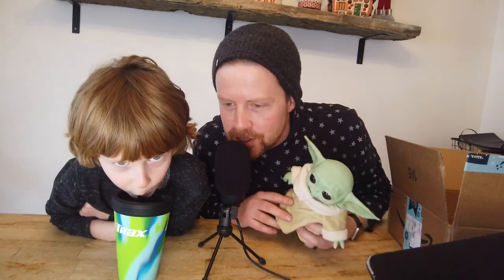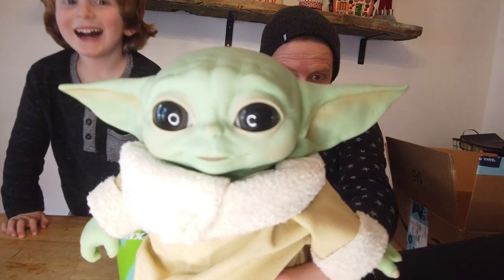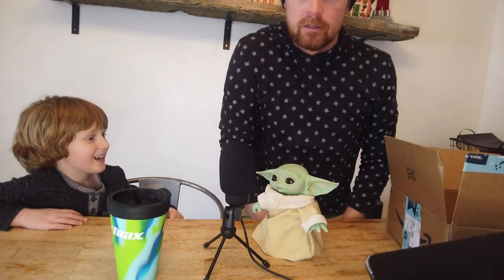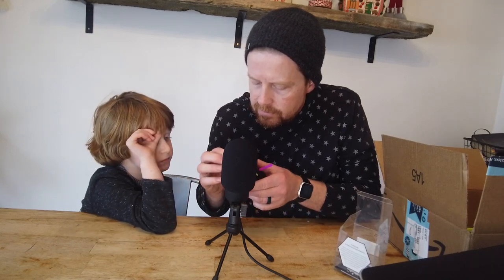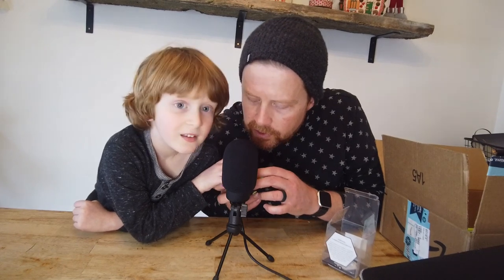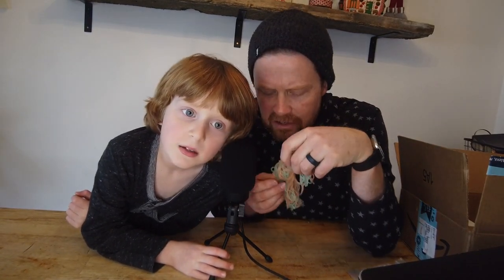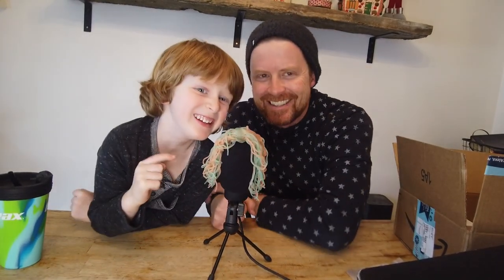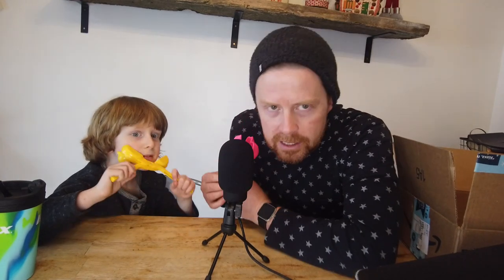[ASMR] - UNBOXING WITH BABY YODA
Our second ASMR video. Rocko and I both like ASMR especially triggers sounds like clippers, whispers, slime & crunching sounds.
Some of our favorite ASMR channels:
 @FredsVoice ASMR
 @Gibi ASMR
 @Gentle Whispering ASMR
 @WhispersRed ASMR